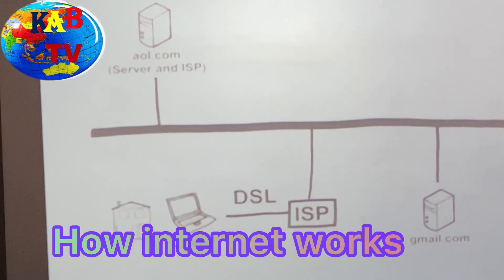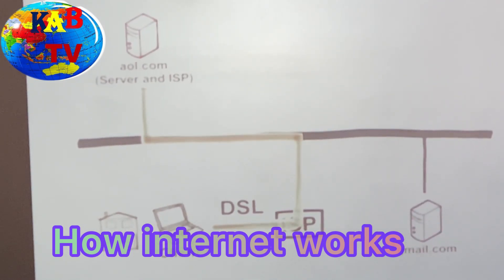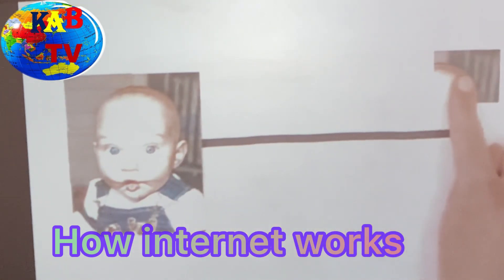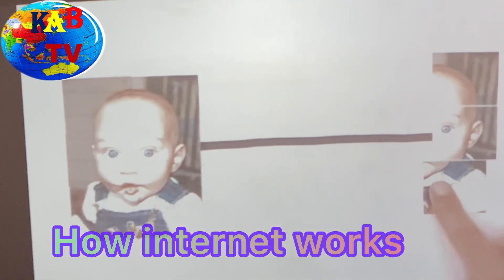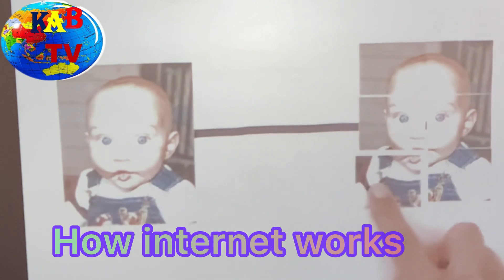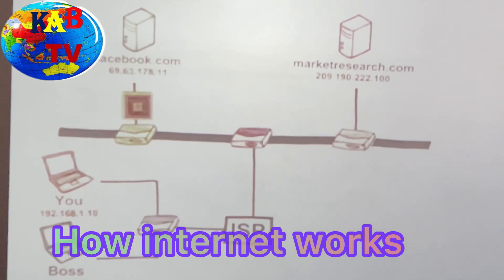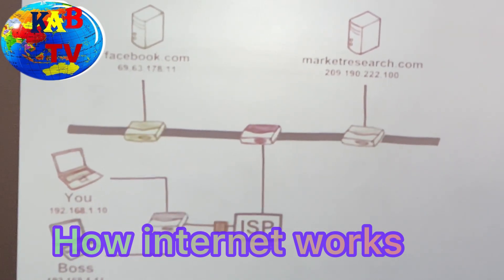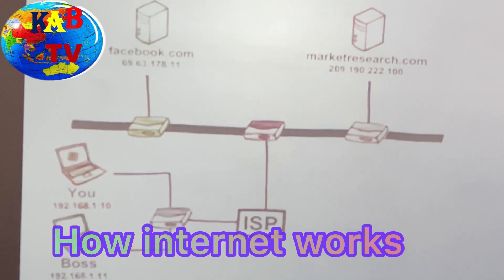How Internet works?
In a short , how internet works ???